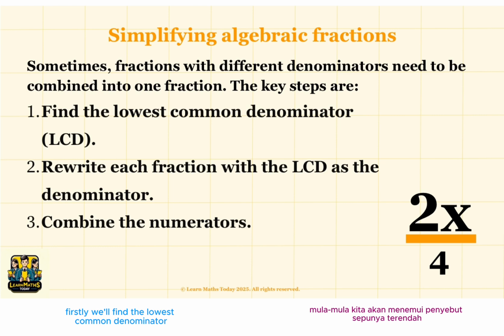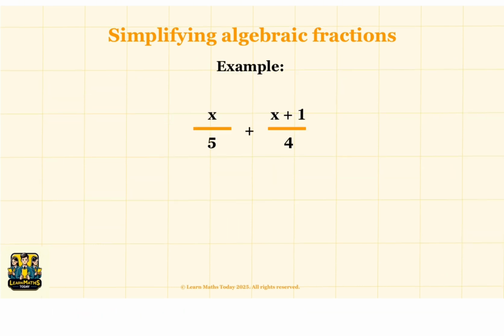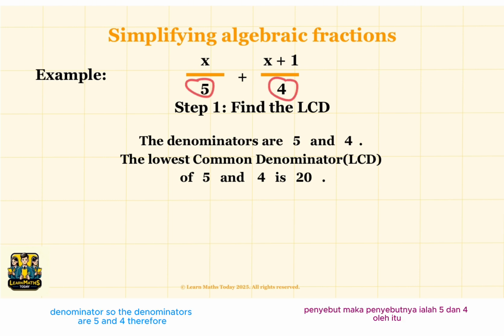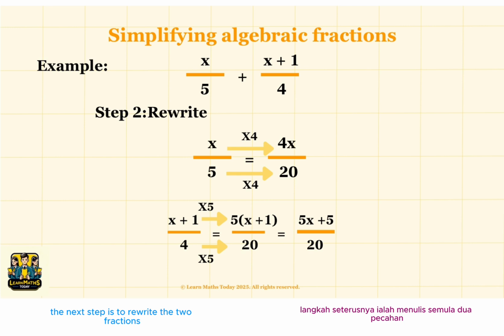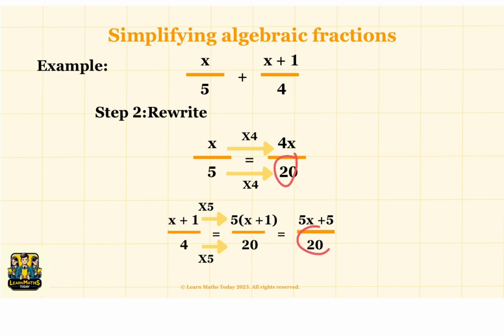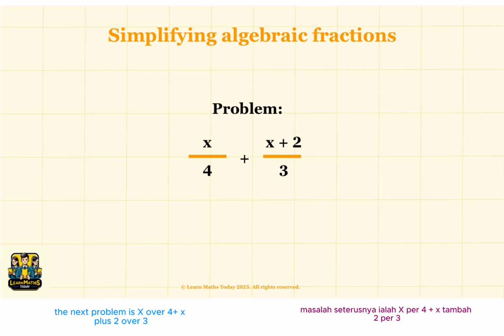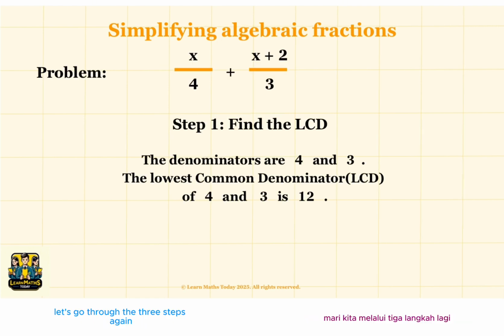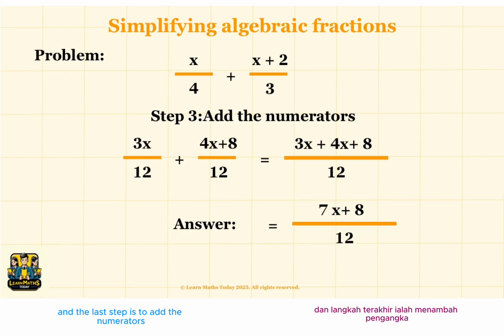Simplifying Algebraic Fractions | O Level E Maths | Sec 2 Maths Tuition Singapore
Learn how to simplify algebraic fractions step by step! This O Level E Maths tutorial covers factorisation and cancelling common factors to reduce algebraic fractions to their simplest form. Essential for Secondary 2 students.

✅ Factorise numerator and denominator
✅ Cancel common factors
✅ Worked examples included

🎓 Free Maths tuition from an experienced O Level tutor!

📱 Struggling with simplifying? Get your own AI Maths tutor — download the LearnMathsToday app for instant feedback and step-by-step solutions

📚 Topic: Simplifying Algebraic Fractions

🎯 Level: Secondary 2 | O Level E Maths